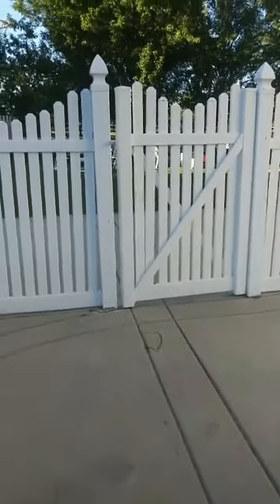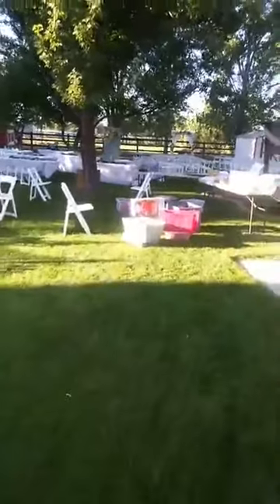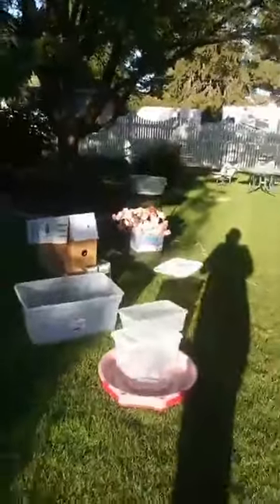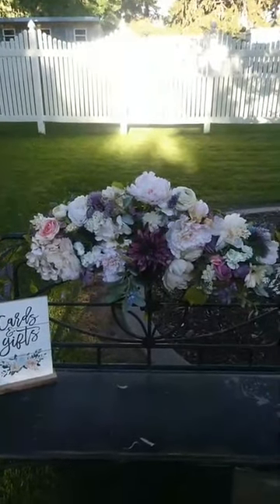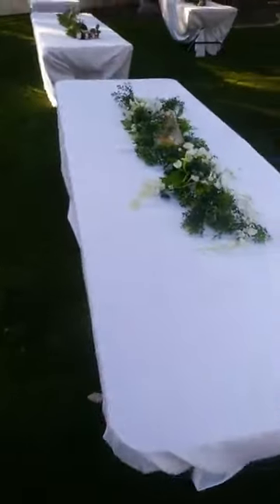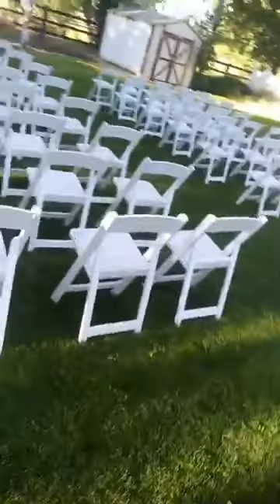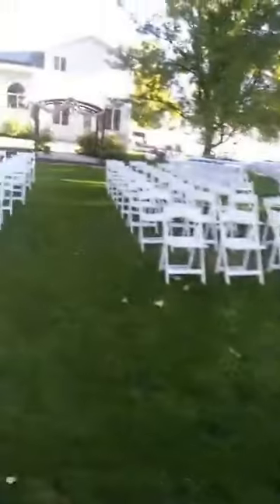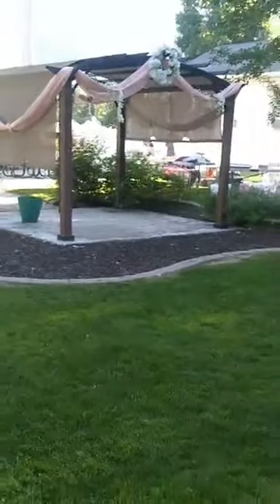Utah DIY Wedding, Backyard Wedding, Lindon, Utah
Signature Decor Collection in an AirBnb in Lindon, Utah.  2020 is the year for backyard weddings.  This lovely Airbnb has a HUGE, PERFECT Backyard to host a wedding in.
Florals by Creative Wedding events, Carol (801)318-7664